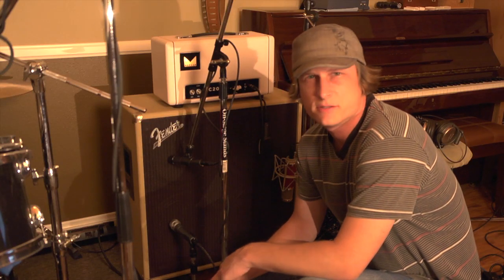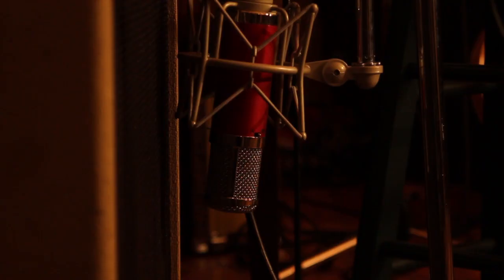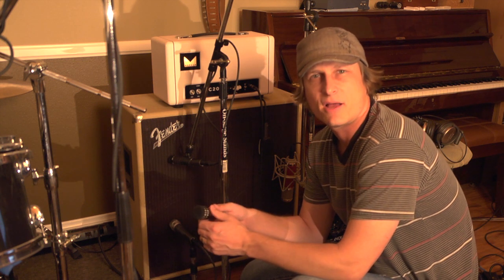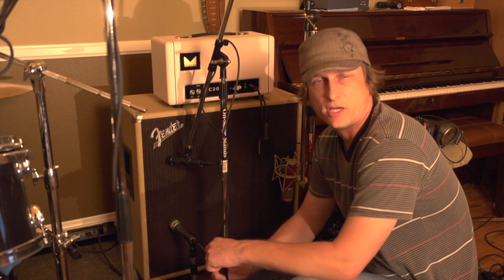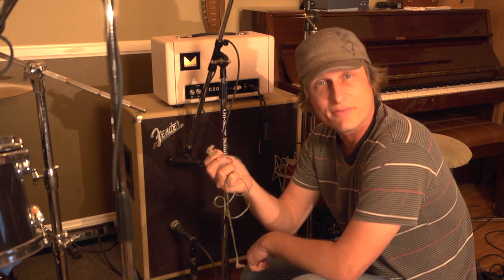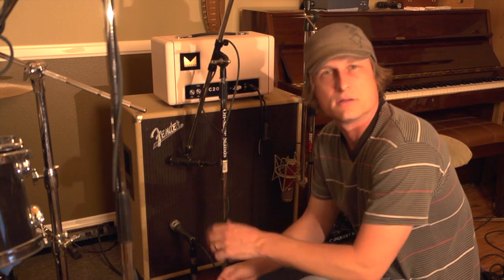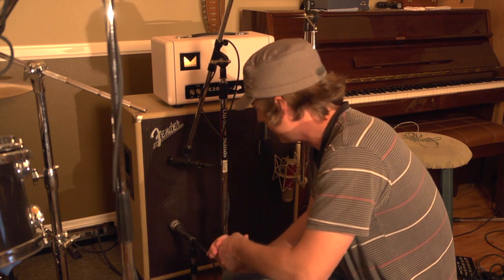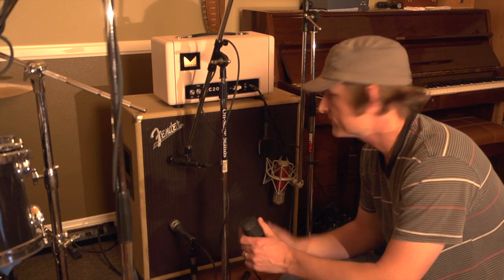DIY Mic your amplifier cab for recording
This video is for helping guitar players who want to record them selves, in micing up a cab or amp for recording.  Covers mic choice, mic placement and then a follow up video as to mixing the different sounds together.